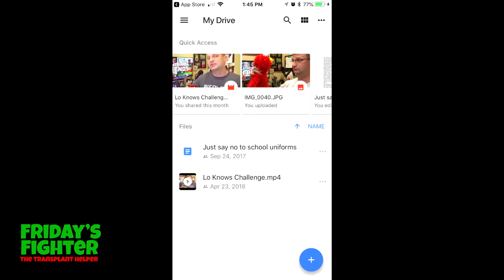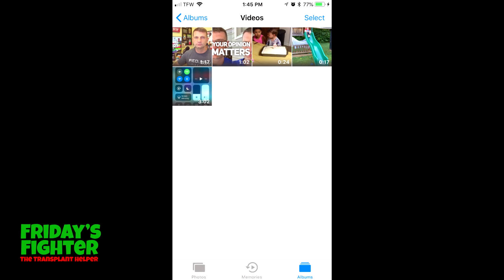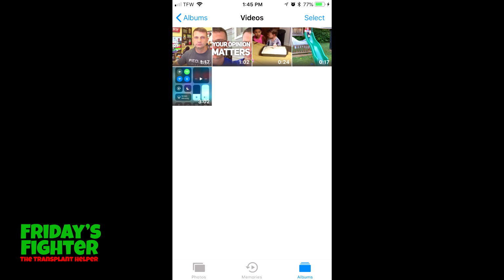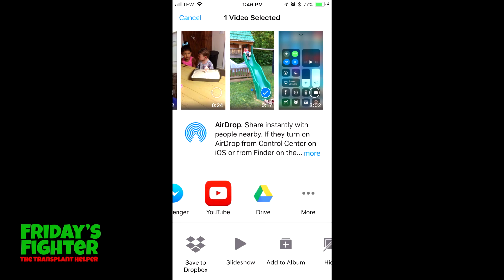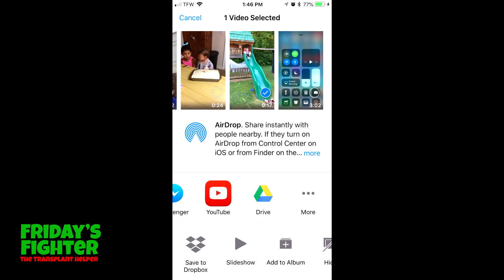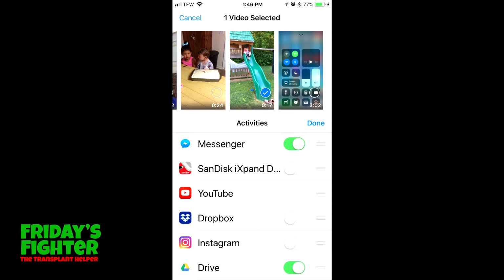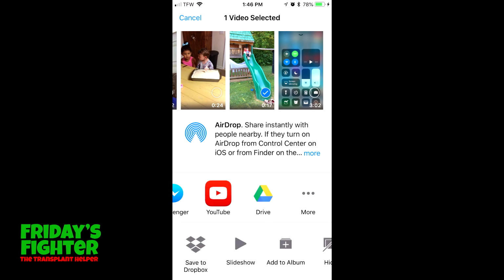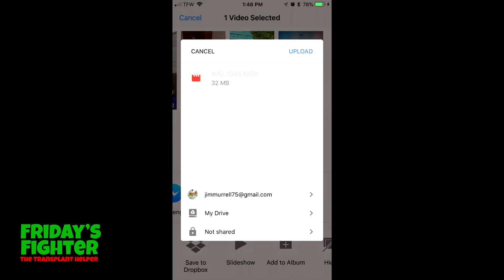Friday's Fighter- How To Submit Your Video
Today on The Transplant Helper